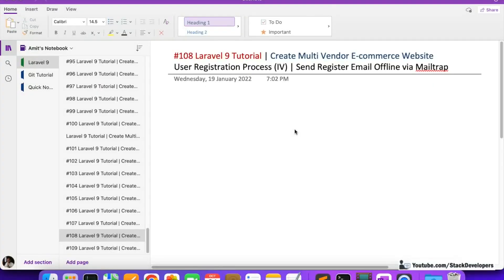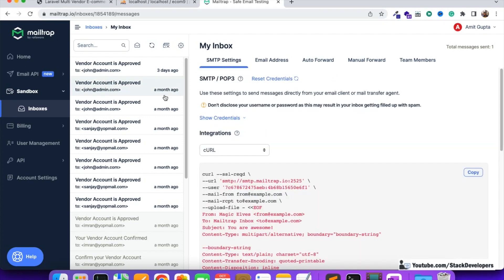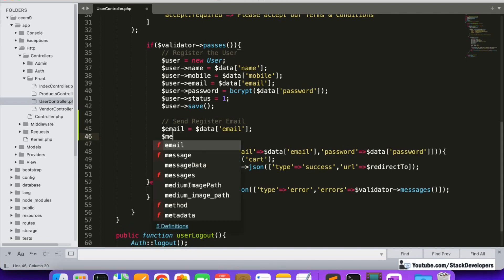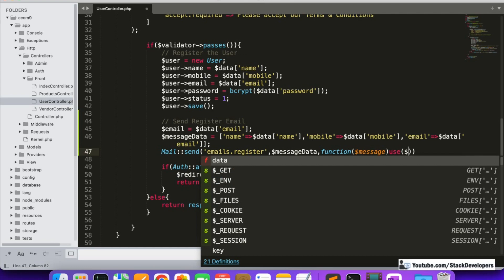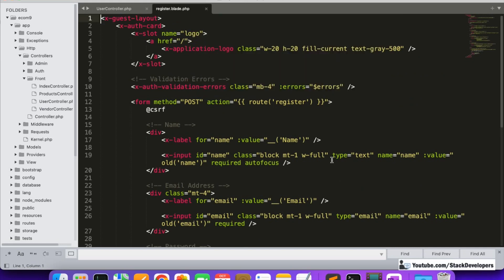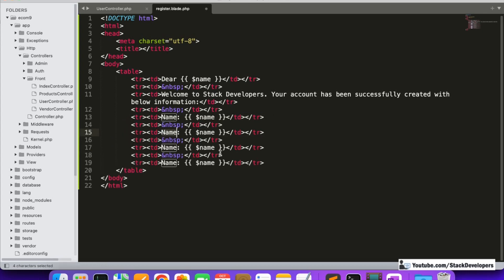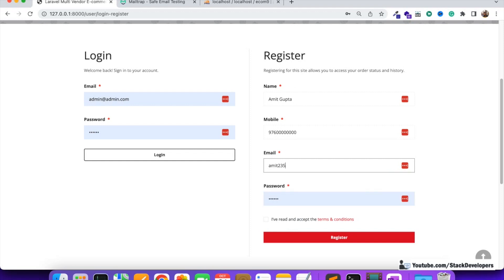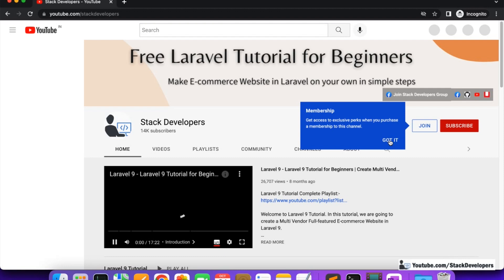Laravel 9 Tutorial #108 | User Registration Process IV | Send Email Offline in Laravel via Mailtrap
In Part 108 of the Laravel 9 Tutorial to create a Multi-Vendor E-commerce Website in Laravel 9, we will continue working on the user register/login process.

In this video, we will send a welcome/register email offline to the user when a user registers via mailtrap email testing tool.

Please follow the below steps to configure mailtrap email settings :-

1) Register/Login to mailtrap Account :-
First of all, login or register new mailtrap account to send and check emails offline

2) Update .env file :-
Now we will update .env file for mail settings that we will receive from mailtrap account.

MAIL_MAILER=smtp
MAIL_HOST=smtp.mailtrap.io
MAIL_PORT=2525
MAIL_USERNAME=682f5a8f357a74
MAIL_PASSWORD=
MAIL_ENCRYPTION=ssl
MAIL_FROM_NAME="${APP_NAME}"

3) Update register function :-
Update the register function at UsersController to add code to send register email.

4) Update UsersController files with below header statement :-
use Illuminate\Support\Facades\Mail;

5) Create register.blade.php file to add Html part of register email under \resources\views\emails\ folder. Create emails folder under resources\views\ folder if it does not exists. And add some HTML code as shown in video.

Now register a new account with any email and check the registration email must come into your mailtrap account.

In next video, we will work on sending register / welcome sms as well.